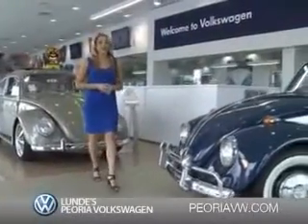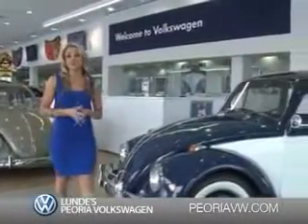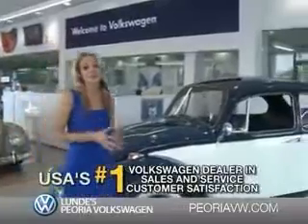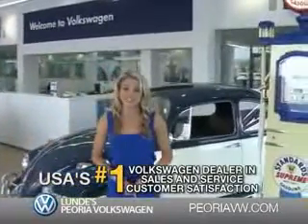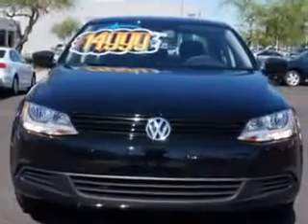2014 Volkswagen Jetta Lunde's Peoria Volkswagen Phoenix, AZ Sales Service Parts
2014 Volkswagen Jetta Imagine driving this Black Uni Volkswagen Jetta Sedan, equipped with a 4 Cylinder engine and a 5-speed manual transmission.
MILES:     11
VIN:3VW1K7AJ2EM320775

8801 w Bell Road
Peoria, Arizona 85382